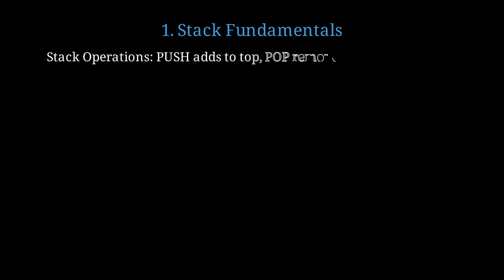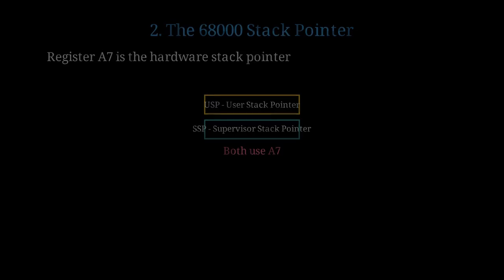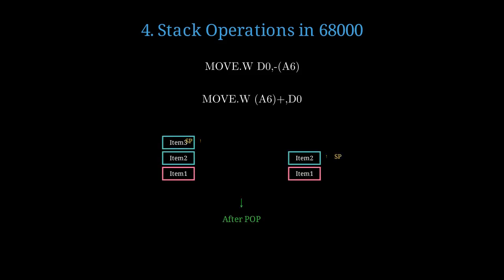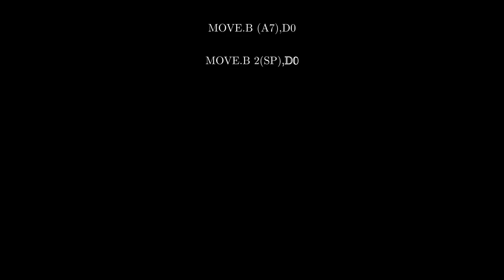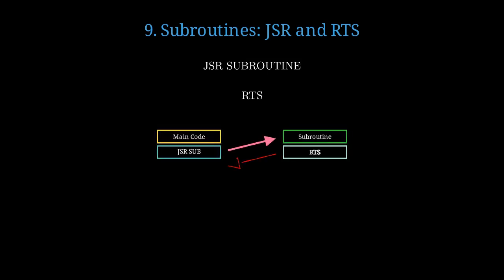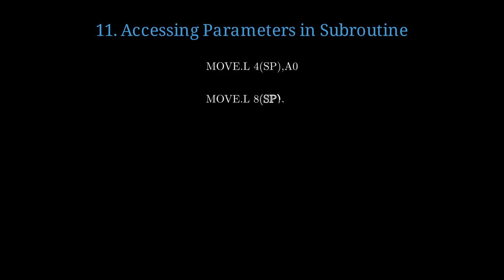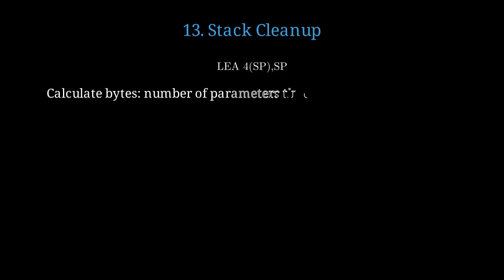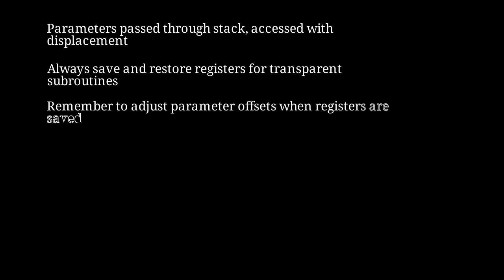How to Create a 256-Longword Stack in 68000 Assembly | Step-by-Step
This video covers the fundamentals of stacks in 68000 Assembly programming, including stack operations, stack layout, and passing parameters between subroutines. In this video, you'll learn:
- How to create and initialize a 256-longword stack in 68000 Assembly
- The basic operations of a stack, including PUSH and POP, and how to use pre-decrement and post-increment addressing modes
- How to use the PEA instruction to push addresses onto the stack and the MOVEM instruction to save and restore multiple registers
- The call and return mechanism in subroutines, including passing arguments by value and reference
- How to preserve registers and calculate parameter offsets in subroutines
Perfect for students studying Assembly Programming, Computer Organization, and Microprocessor Architecture.

assemblyprogramming studyhelp stacksubroutines homework 68000processor assemblylanguage programmingbasics examhelp programmingexam